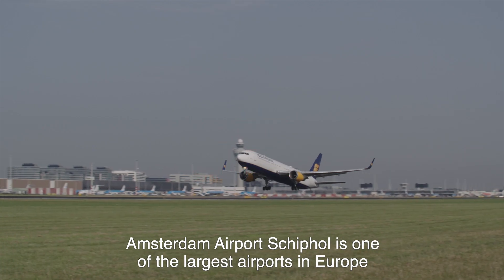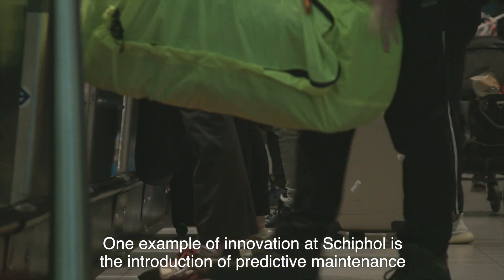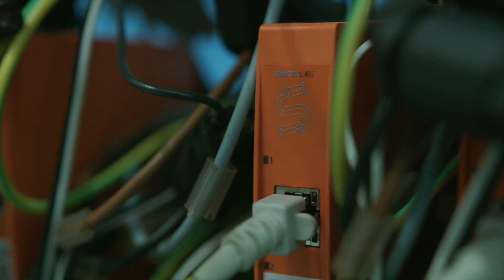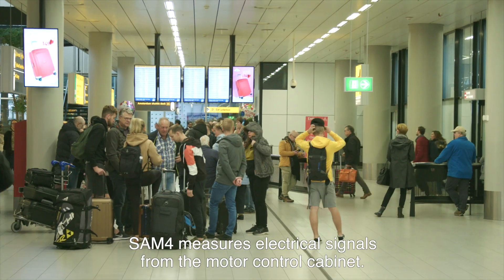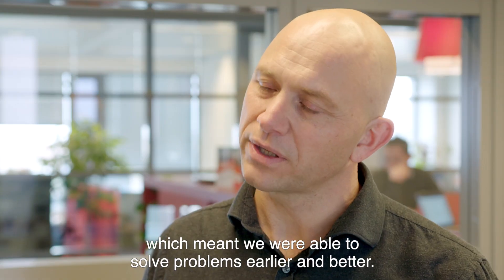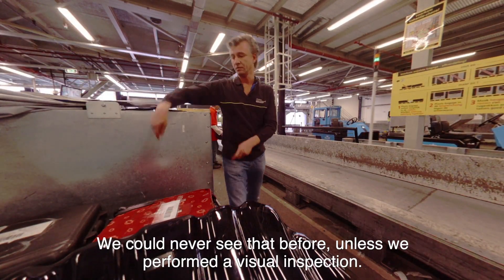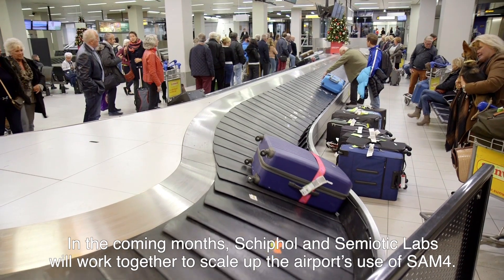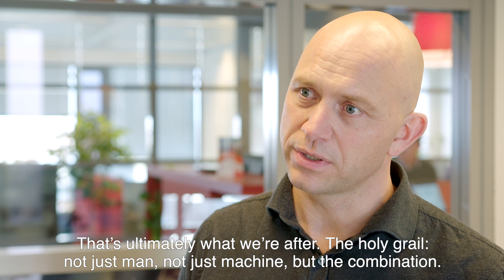Customer success story: how Amsterdam Airport Schiphol reduces downtime for baggage belts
Amsterdam Airport Schiphol is the third largest airport in Europe, serving over 70 million passengers each year. One of Schiphol’s most pressing challenges is to ensure that the capacity of its baggage handling systems is sufficient to handle the 120 to 180 thousand items of baggage that pass through every day.

In this video, hear from Ron Wever (cluster manager baggage at Royal Schiphol Group) and Pieter Bakker (service manager baggage at Royal Schiphol Group) on how Amsterdam Airport Schiphol applied Semiotic Labs’ predictive maintenance solution to detect 100% of developing faults in their baggage conveyors over a 12 month period.

“The fact that we can now see when something’s going to break down is incredibly valuable.” said Schiphol's Ron Wever.

Would you like to learn more about our predictive maintenance solution SAM4 or book a no-obligation demo at your convenience?